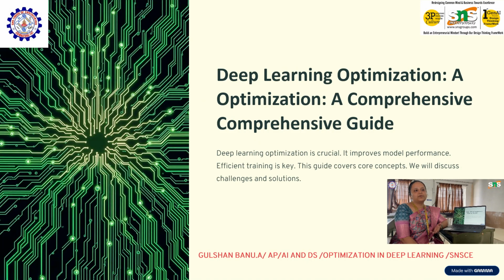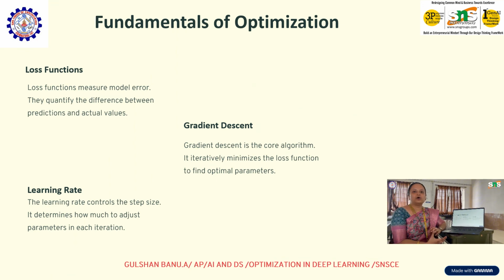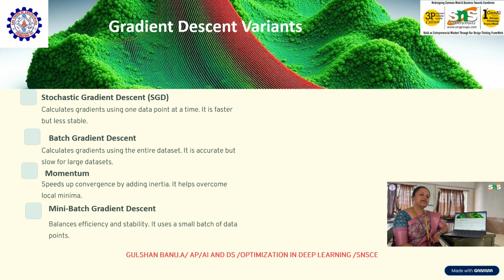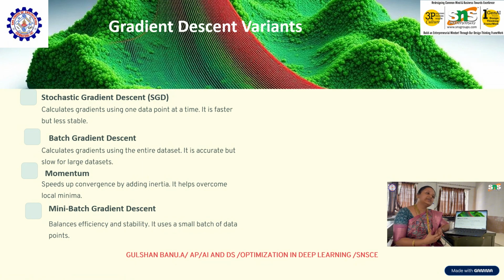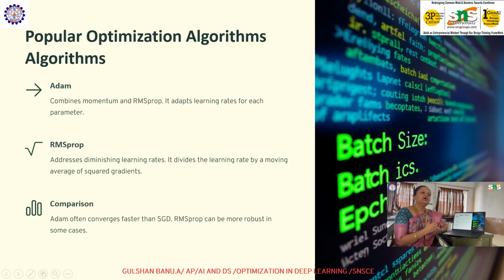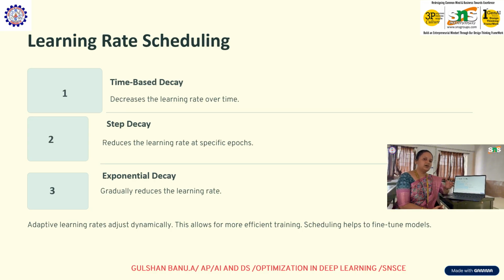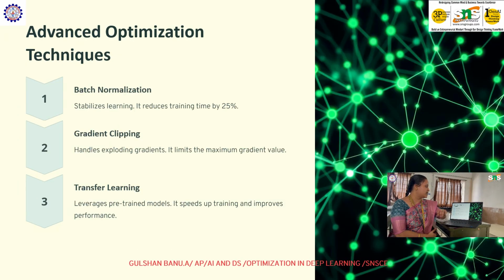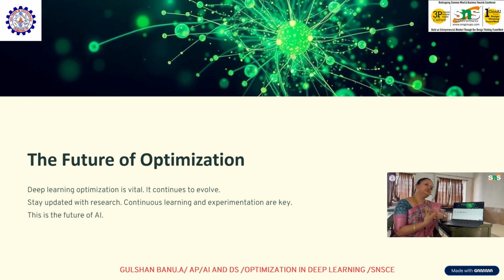Unit-4 Optimization in deep learning | 19AD602-Deep Learning |SNS INSTITUTIONS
HI ALL THIS VIDEO IS A VIDEO ON THE TOPIC OPTIMIZATION IN DEEP LEARNING
Optimization in deep leaming refers to the process of adjusting model parameters (like weights and biases) to minimize the loss function and improve model performance. It plays a critical role in training neural networks by guiding how the model learns from data. Gradient Descent is the most commonly used optimization algorithm, where the model iteratively updates weights based on the gradients of the loss. Variants like Stochastic Gradient Descent (SGD), Adam, and RMSProp improve convergence speed and accuracy. Effective optimization ensures faster learning, reduces overfitting, and enhances generalization, ultimately leading to better predictions and more reliable deep learning models.